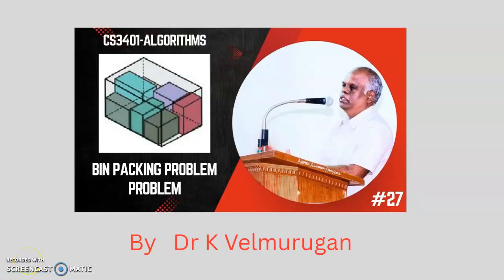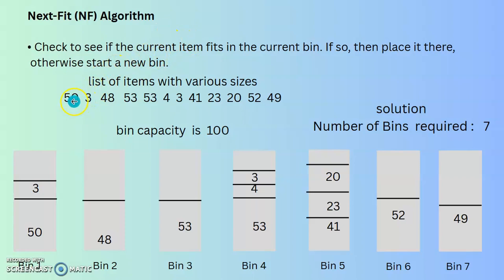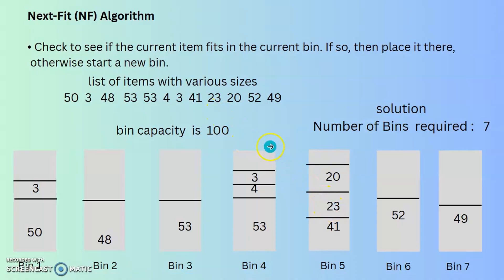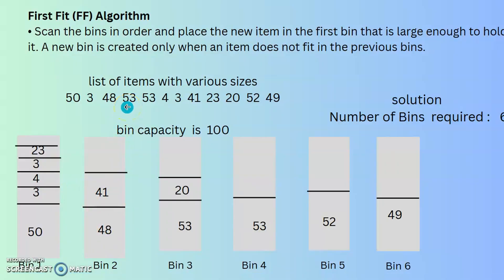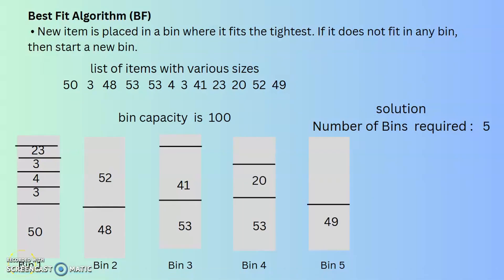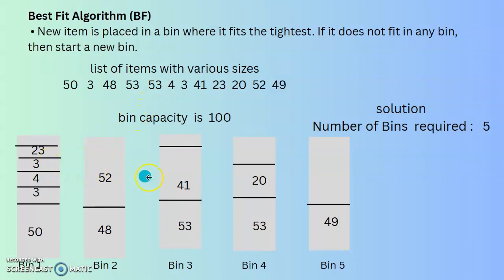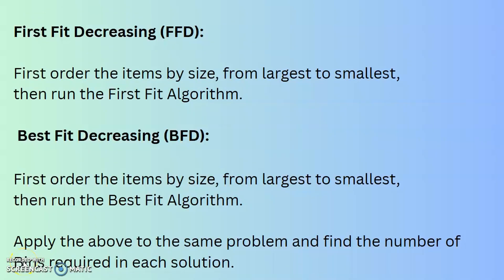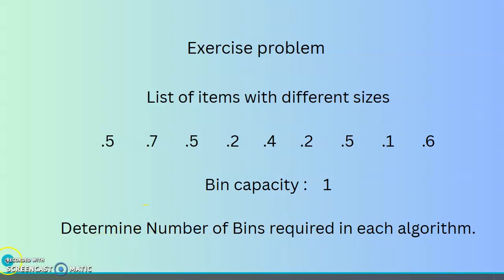Algorithms 27 Bin packing problem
Bin packing problem  - example - solution - step-by-step approach